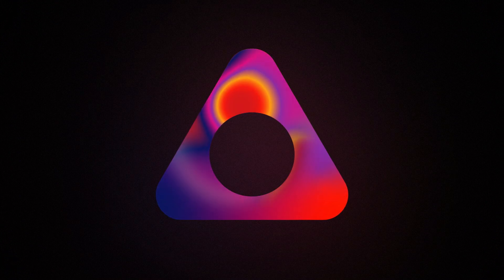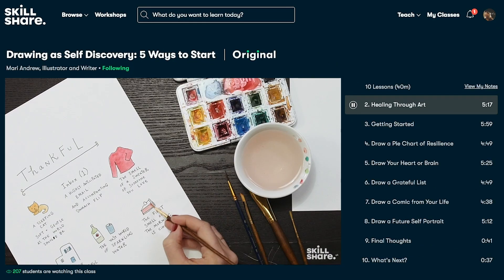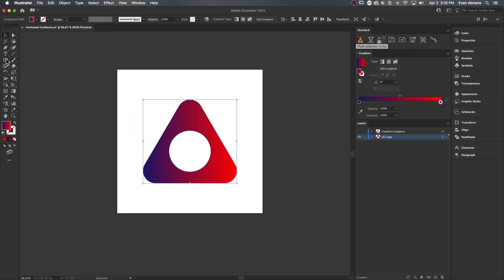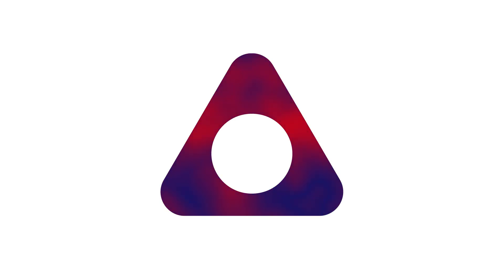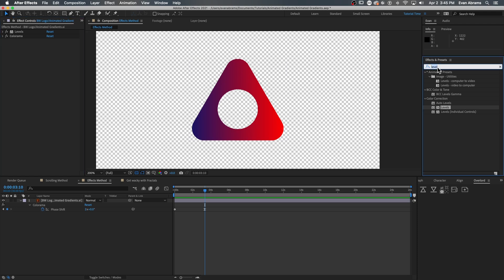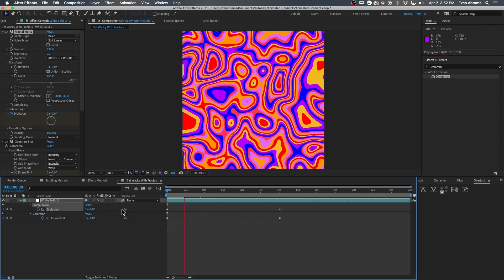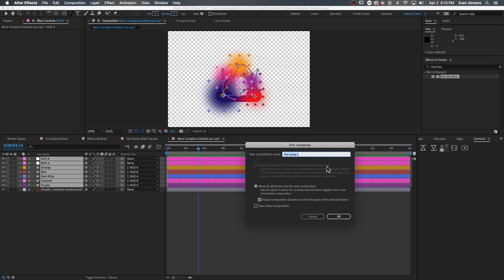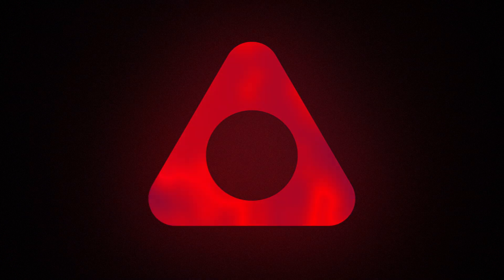Animate Gradients in Adobe After Effects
Animating gradients smoothly in After Effects can be hard. If you're working with files from Illustrator, even with complex gradients, I'll show you how to break them down in After Effects and modify them procedurally.  This kind of control will let you seamlessly blend in and out of branded lockups, and create some wildly creative effects. Some might even say psychedelic or trippy. I hope this opens up new ideas and areas for your creativity!